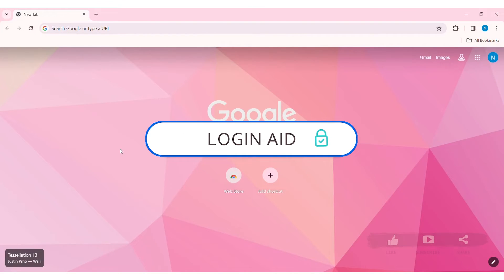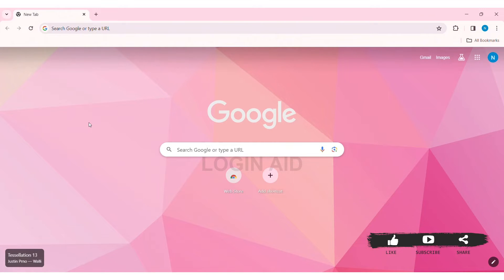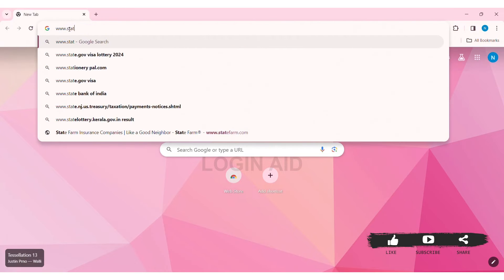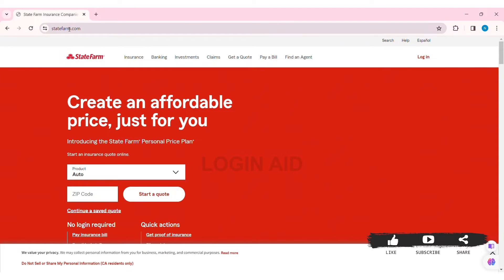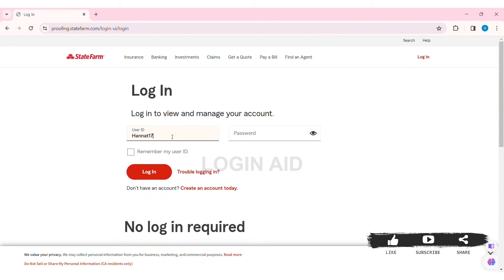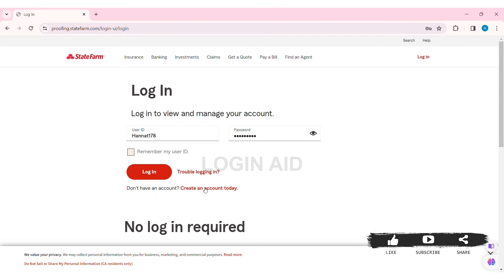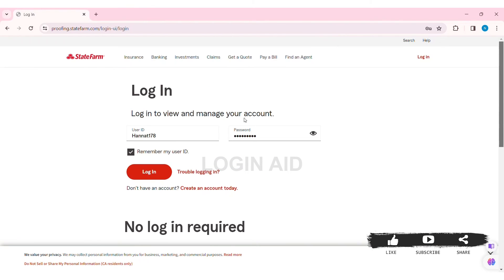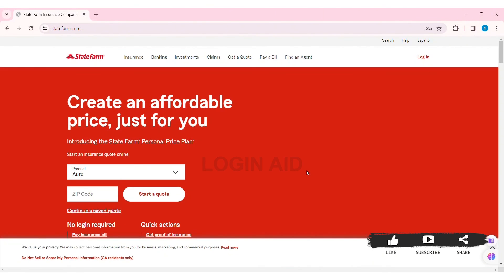How To Login State Farm Online Account 2024 | State Farm Account Sign In Guide | State Farm US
Learn how to easily log in to your State Farm account in this step-by-step tutorial. Whether you need to manage your insurance policies, file a claim, or access important documents, we'll show you how to navigate the State Farm website and securely log in to your account.